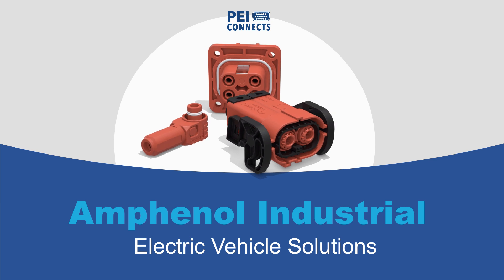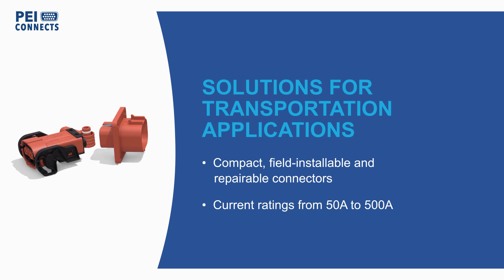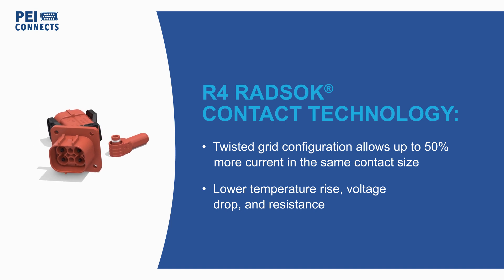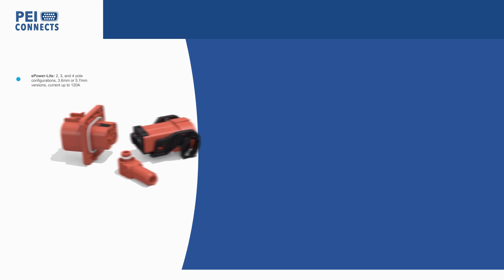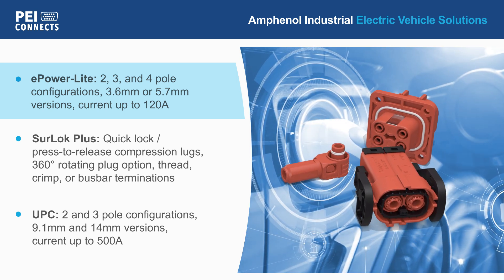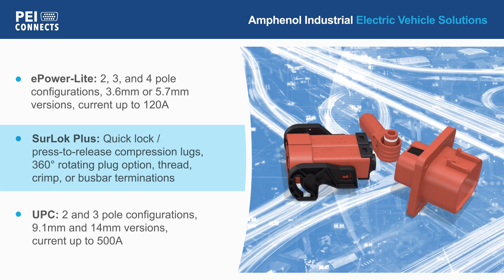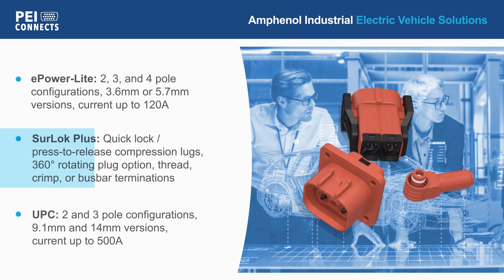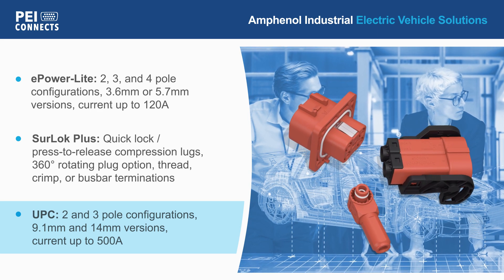Amphenol Industrial Electric Vehicle Connector Solutions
For harsh industrial environments, PEI-Genesis offers an array of rugged, durable industrial connectors.